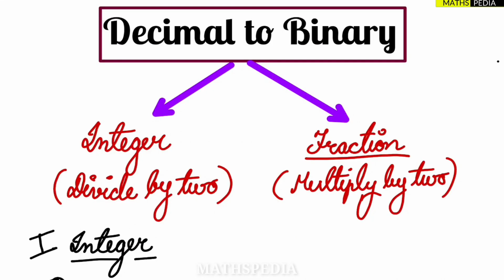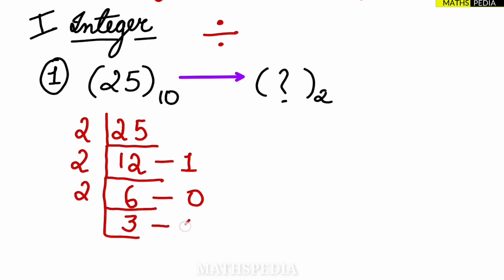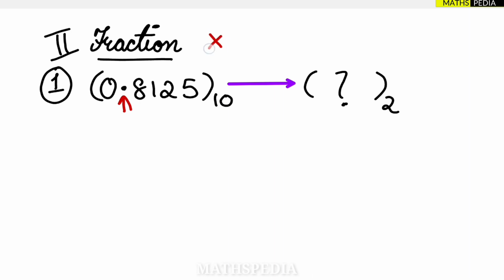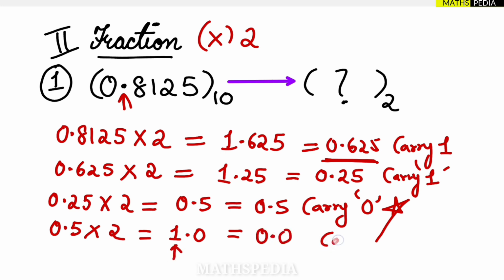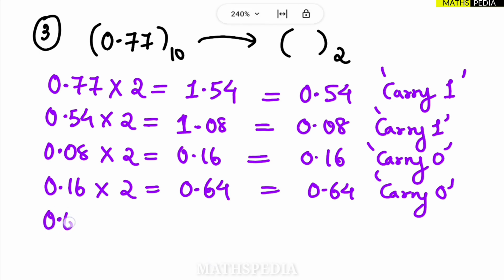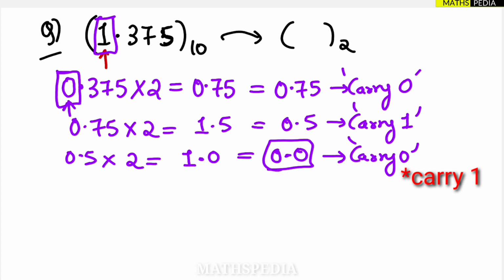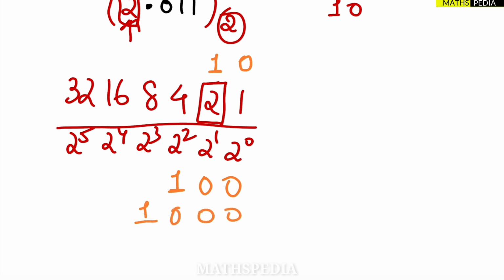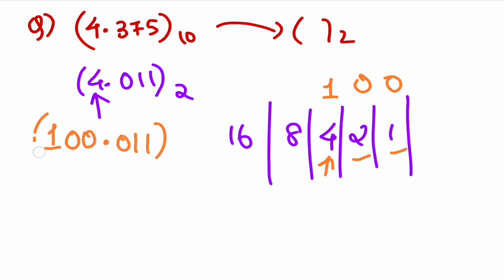Decimal to Binary conversion | Easy tricks and tips | Mathspedia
Converting a decimal number to binary involves repeatedly dividing the decimal number by 2 and noting the remainders. Here's a step-by-step guide:
1)Start with the decimal number you want to convert.
2)Divide the decimal number by 2.
3)Write down the quotient (the result of the division) and the remainder.
4)Use the quotient as the new number to be divided by 2, and repeat the process until the quotient becomes 0 or not divisible by 2 i.e quotient is less than 2.
5)The binary representation is the sequence of remainders, read from bottom to top.

Let's illustrate this process with an example. Suppose you want to convert the decimal number 25 to binary:
a) Start with 25.
b) Divide 25 by 2: 25 ÷ 2 = 12 with a remainder of 1.
Write down the quotient (12) and the remainder (0).
c) Divide 12 by 2: 12 ÷ 2 = 6 with a remainder of 0.
Now, use the quotient (6) as the new number to be divided by 2:
d) Divide 6 by 2: 6 ÷ 2 = 3 with a remainder of 0.
Write down the quotient (3) and the remainder (0).
e) Divide 3 by 2: 3 ÷ 2 = 1 with a remainder of 1.
Since the quotient is now not divisible by 2, you've completed the process. The binary representation of 25 is the sequence of remainders read from bottom to top: 11001.
So, 25 in decimal is equal to 11001 in binary.
🔊IF YOU HAVE ANY CLARIFICATION ABOUT THE CONCEPT PLEASE DO COMMENT💬